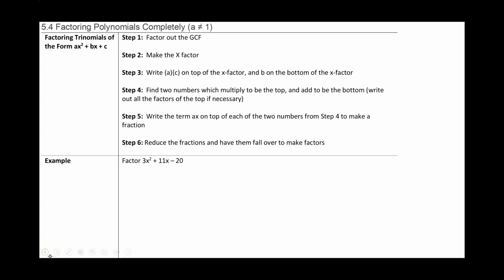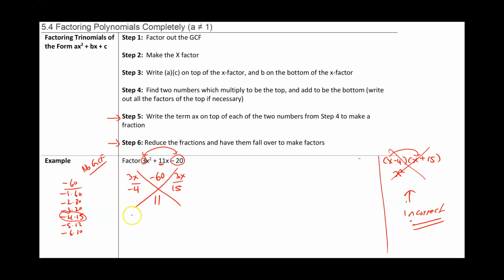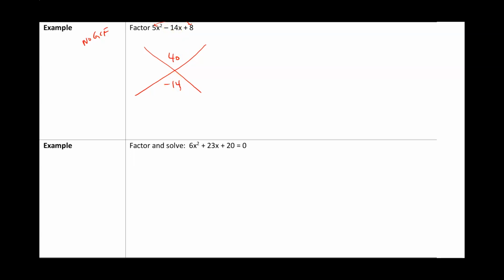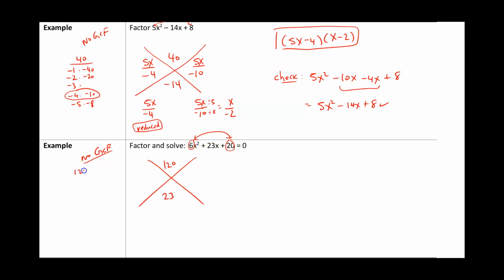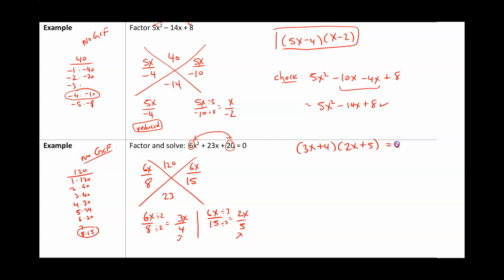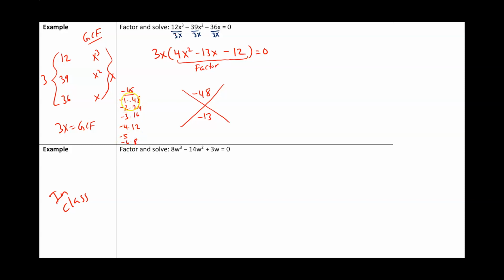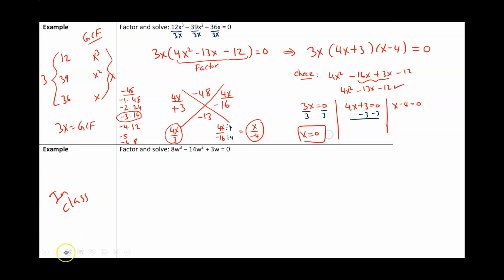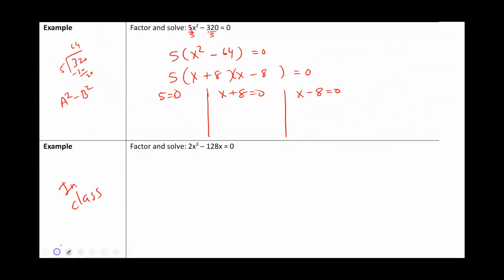Math 102_Section 5.4